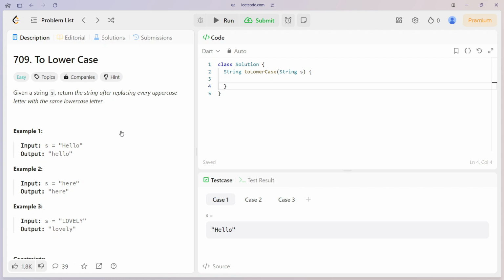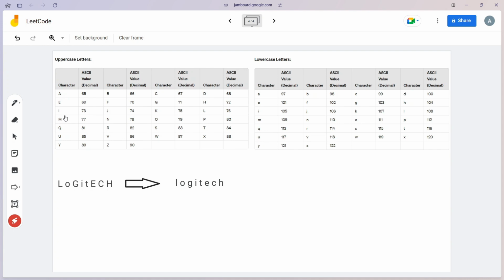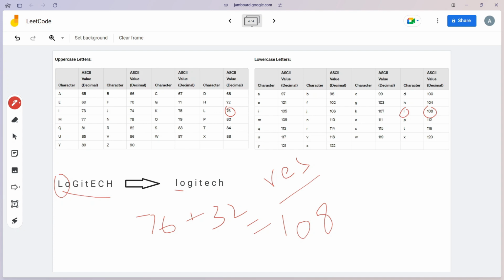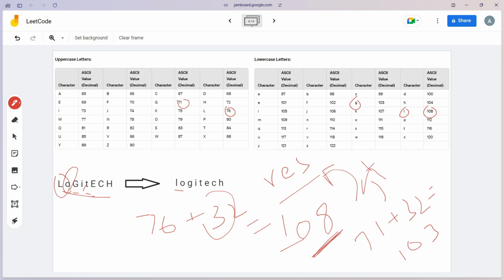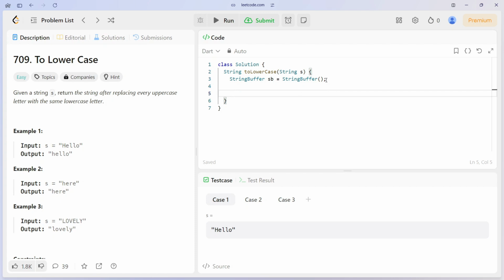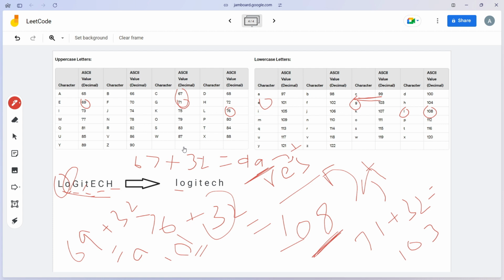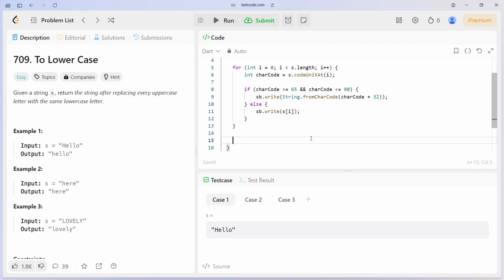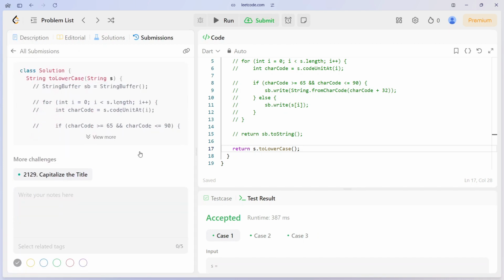709. To Lower Case | LeetCode | Dart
Learn how to solve LeetCode problem 709. To Lower Case using Dart. This SEO-optimized guide provides a step-by-step explanation, code implementation, and tips for efficient string manipulation.

Introduction

LeetCode problem 709, "To Lower Case," is a simple yet essential problem that tests your understanding of string manipulation. In this guide, we'll walk you through the solution using Dart, a versatile programming language optimized for client development. Whether you're preparing for coding interviews or just brushing up on your skills, this guide will help you master the problem efficiently.

The problem statement is straightforward: given a string s, return the string after converting all uppercase letters to lowercase. For example, if the input is "Hello World," the output should be "hello world."